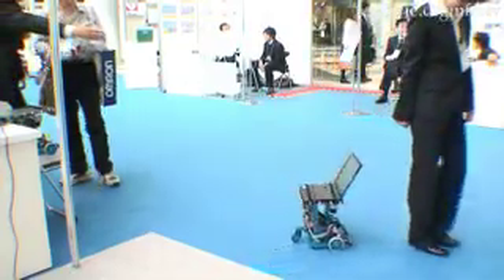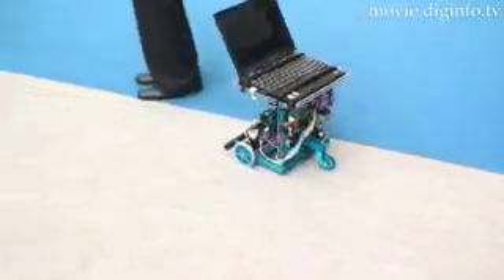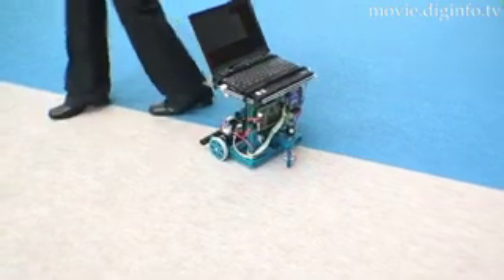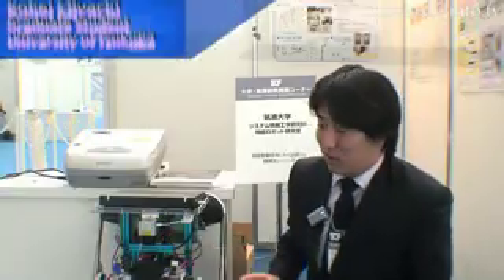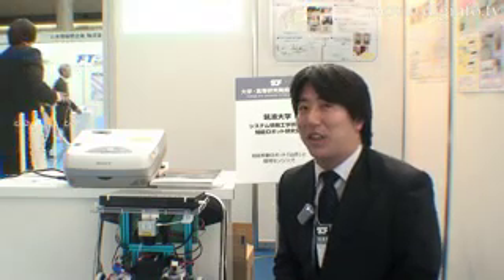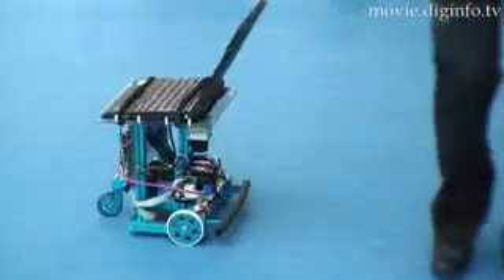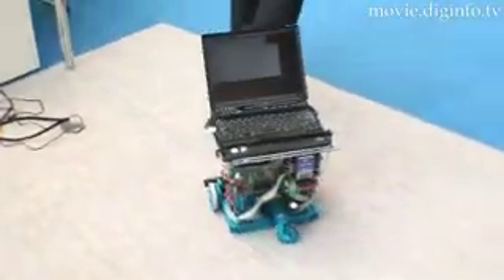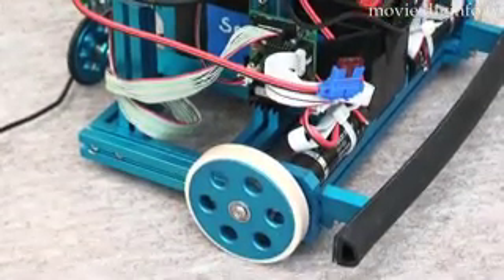The Next-Generation Beego Robot : DigInfo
The Beego robot developed by Tsukuba University is equipped with a new region sensor that enables a robot detection distance of 8m and a detection angle of 270 degrees.

Tsukuba University is currently researching autonomous wheel-type
mobile robots.